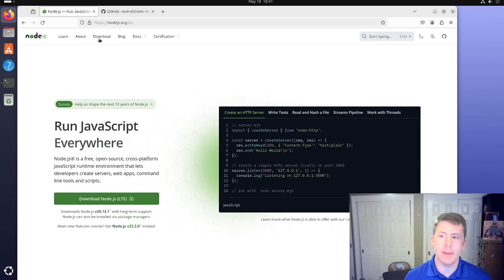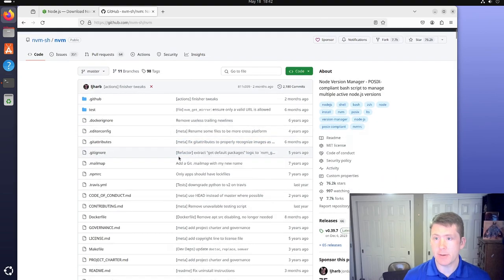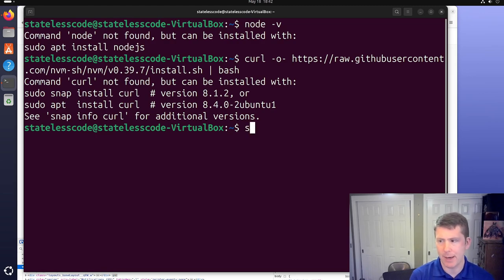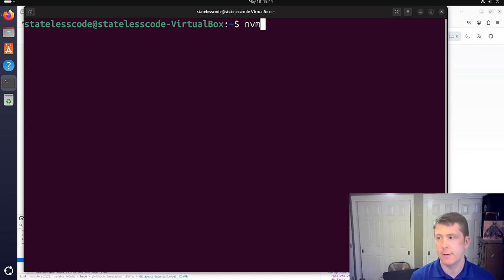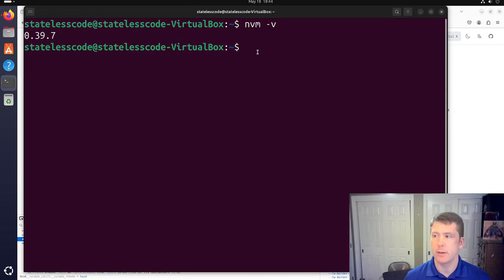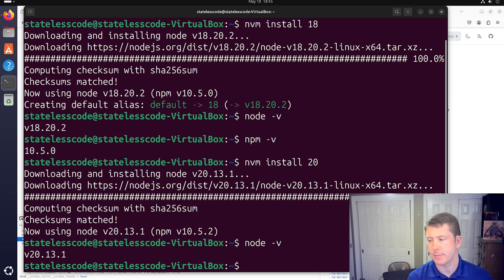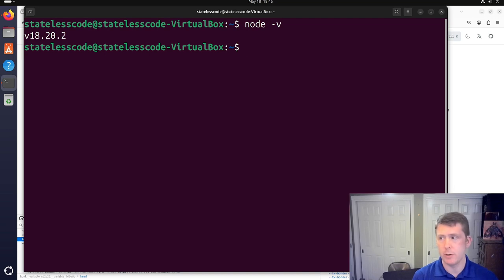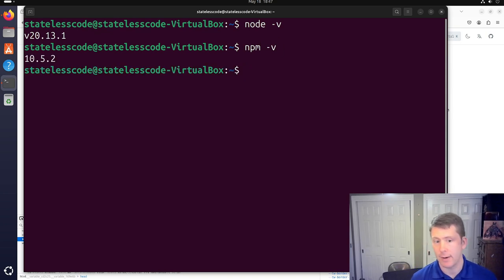Install Node.js (versions 18, 20, 22) with NVM on Ubuntu 24.04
Due to its integration with browsers since the advent of the World Wide Web, JavaScript has been used on the vast majority of websites created. Node.js is an asynchronous event-driven JavaScript runtime that can be used for creating executable scripts, building web servers, or doing just about anything else you would want to do with a programming language.

In this video, we use a tool called Node Version Manager (NVM) to install three different versions of Node.js on a freshly installed Ubuntu 24.04 Linux operating system. In order to install NVM, we first need to install curl, a command-line tool for making network requests across a variety of protocols, including HTTP(S).

This video covers:
00:00:00 Introduction
00:01:01 Why use NVM?
00:01:45 Take a quick tour of the NVM GitHub repo README
00:02:03 Try to execute NVM install command in terminal. Curl not installed. Install that first
00:02:52 Hit the up key twice in the terminal to retry the previous install command. It now succeeds. Close and reopen the terminal. Check install by running `nvm -v`
00:03:34 Review the support schedule of Node.js (as-of May 2024)
00:04:22 Install node 18. (As the first version installed, this becomes the default.)
00:04:43 Install node 20.
00:05:13 Install node 22
00:05:24 Demonstrate how 18 is the default version
00:06:06 How to use `nvm use` to switch between versions
00:06:25 Make node 20 the default version with `nvm alias default 20`
00:06:59 What's next?

- Node.js package manager instructions (you can choose your OS and preferred method)